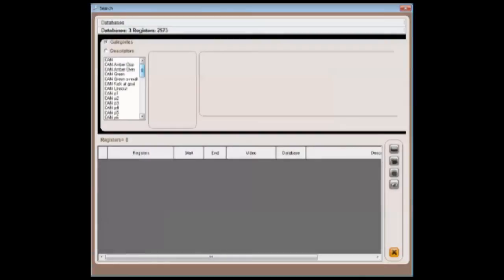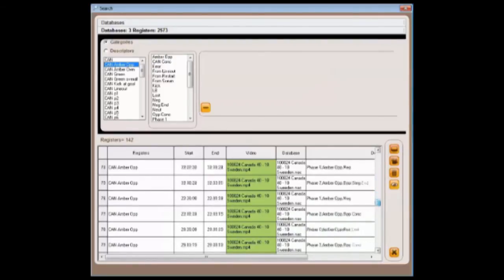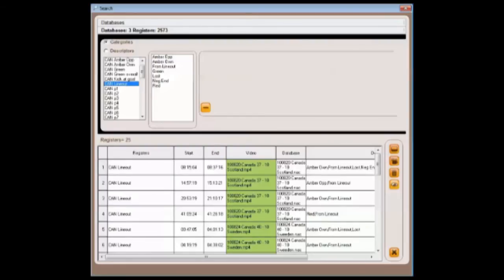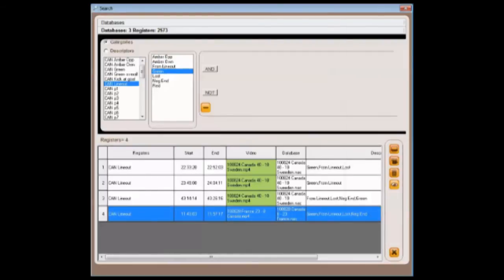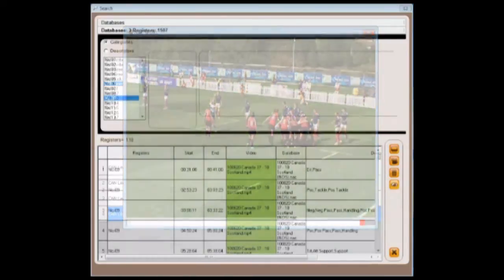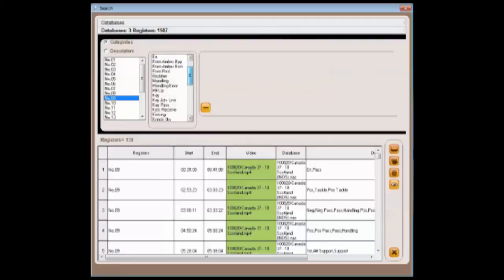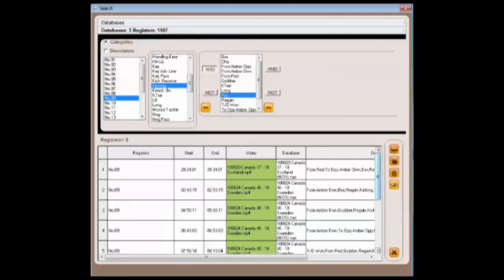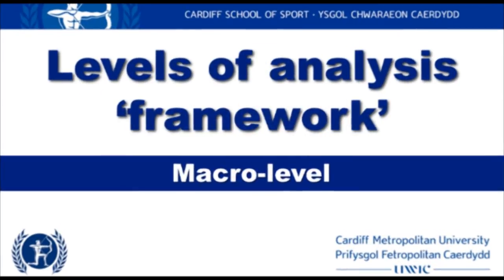Macro-Level Analysis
Part of the SOOC on Observing and Analysing Performance in Sport, this video explains the the concept of Macro-Level Analysis using the Levels of Analysis Framework (micro, meso and macro).